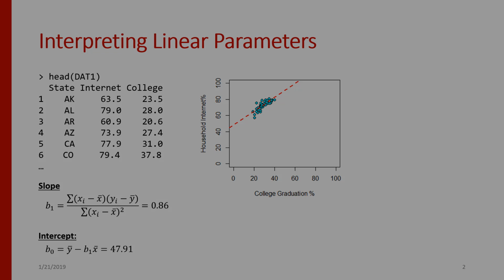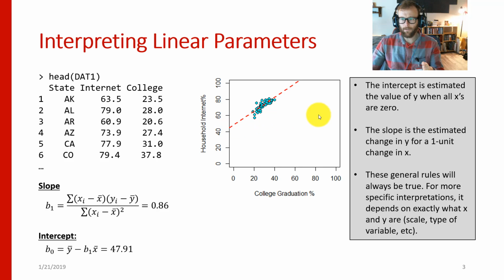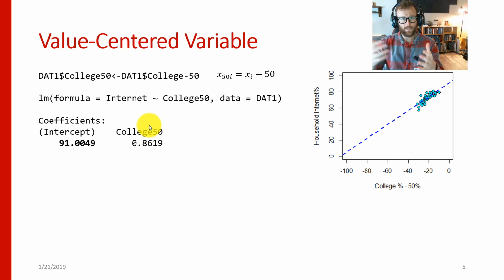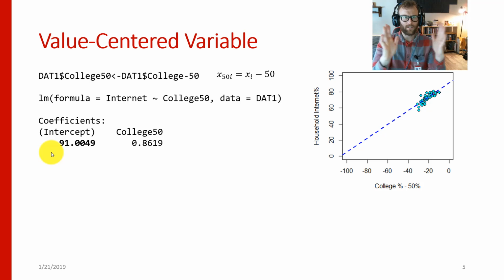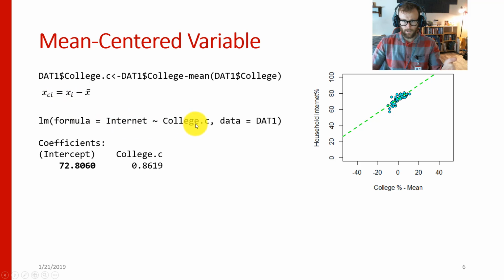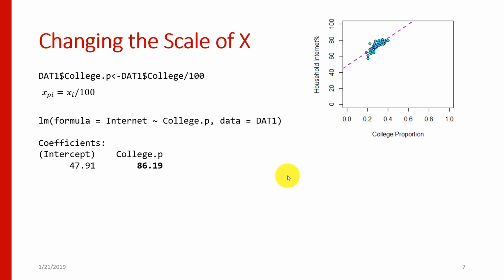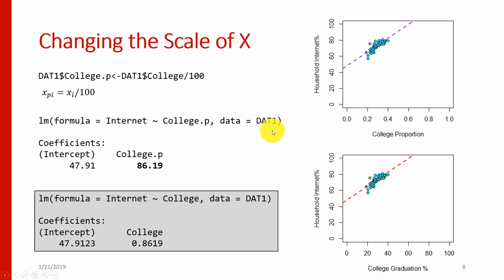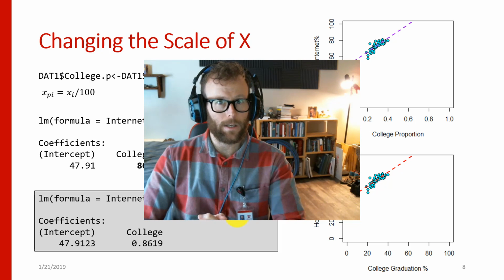Design and Analysis 1: Module 05B